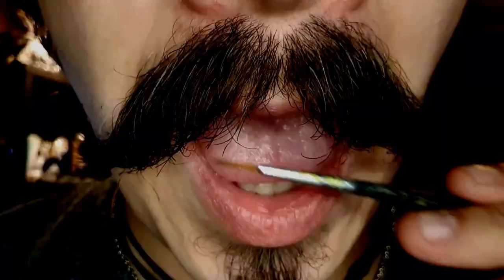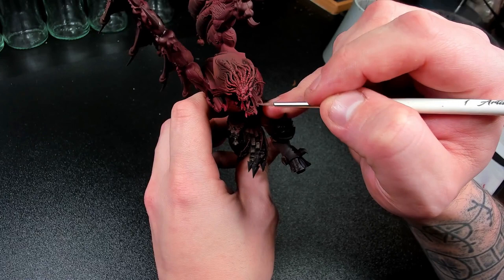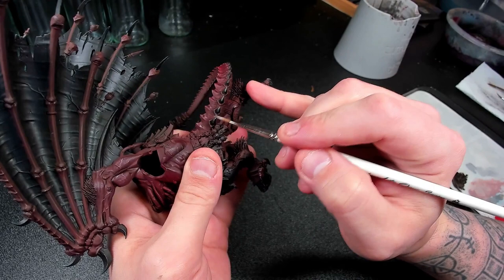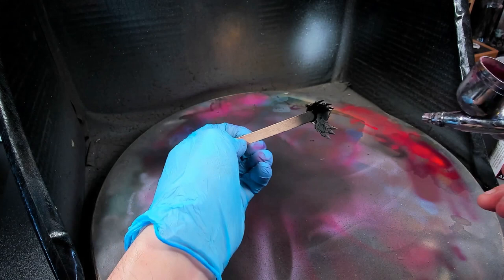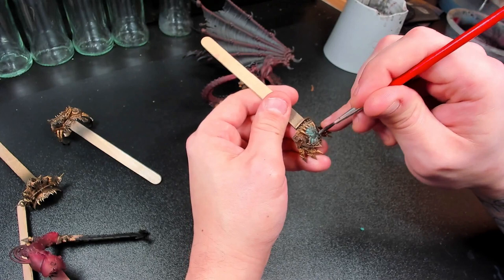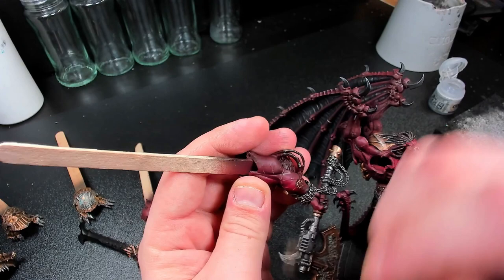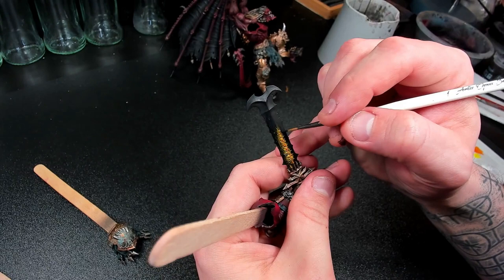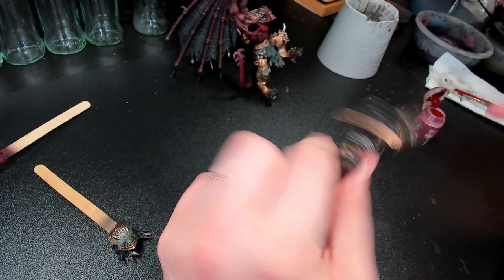Painting Angron, Primarch of the World eaters.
We are here, finally. Angron the rage filled monster of a primarch of the world eaters is getting his coat of paint.

It is in it's first steps and I plan growing the community there in the coming months.
Your feedback will always be appreiciated there as well as I would love to hear your thoughts and ideas for upcoming videos.

00:00 Introduction
00:47 Painting the Skin
02:46 Painting the Wings, Claws and Face
06:19 Interlude
07:10 Painting Metallics - Bronze
09:18 Painting Metallics - Steel
11:40 Painting the Leathers, Cables and Skulls
14:43 Painting Samni'arius - the Sword of Angron
17:23 Final thoughts and Reveal